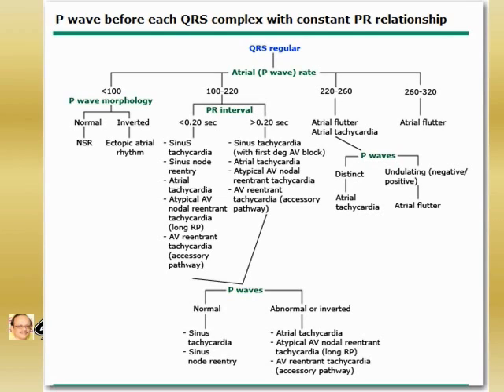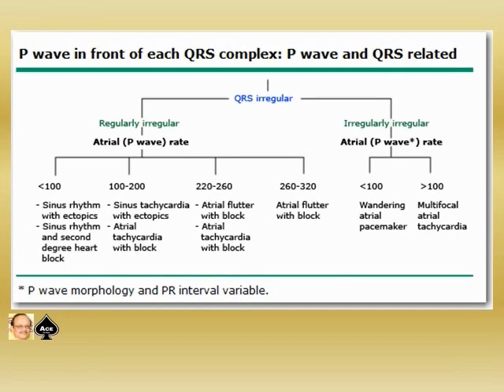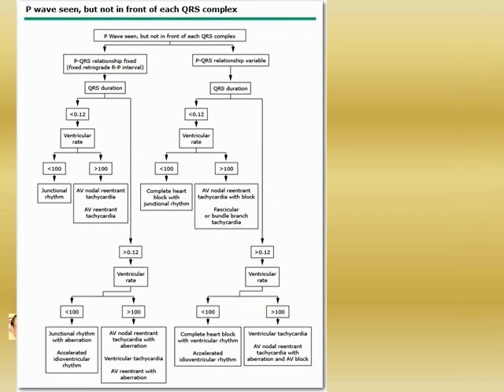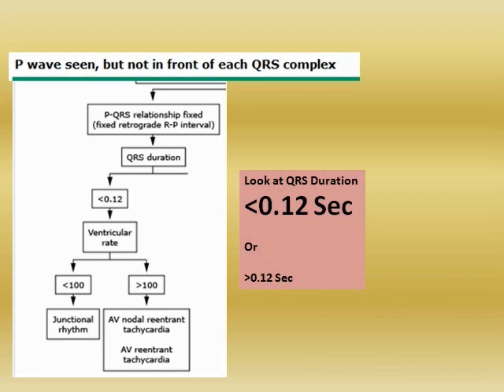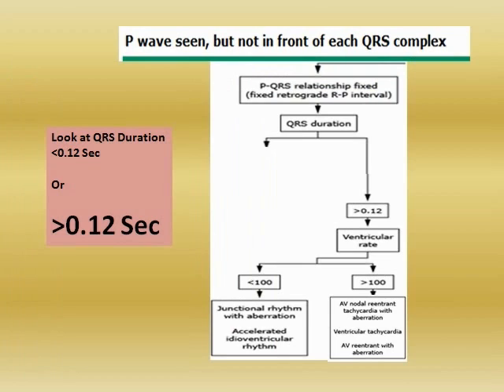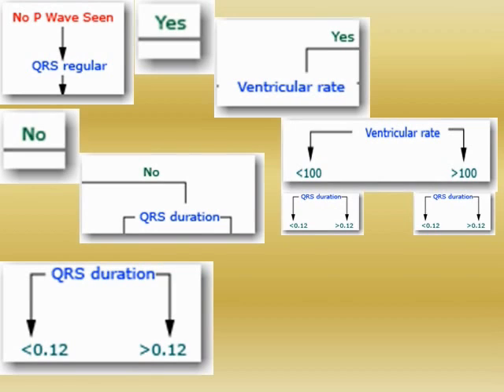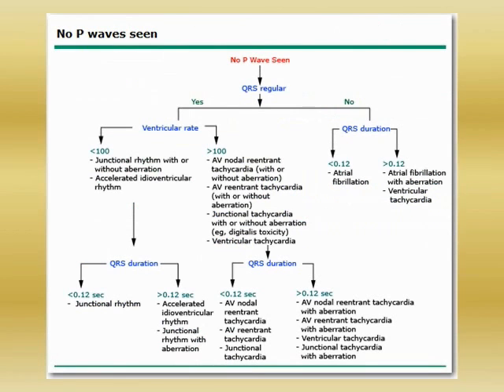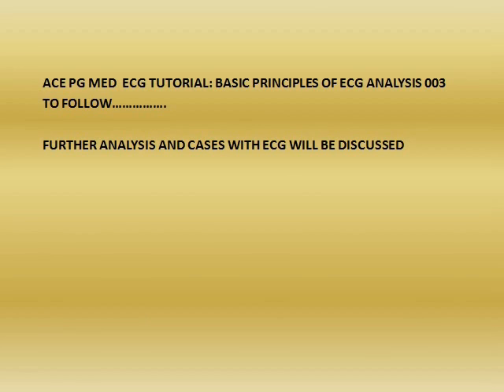ECG tutorial Basic principles of ECG analysis 002